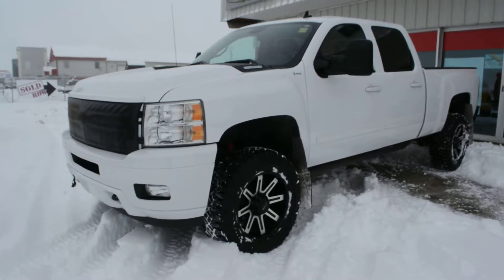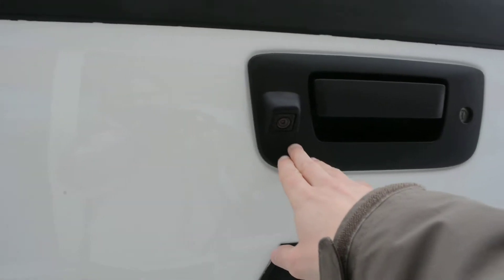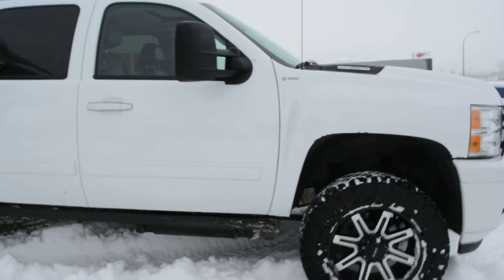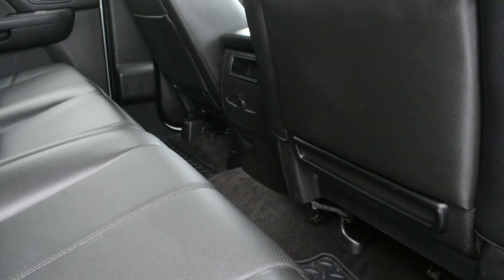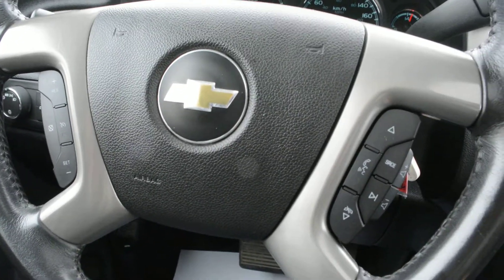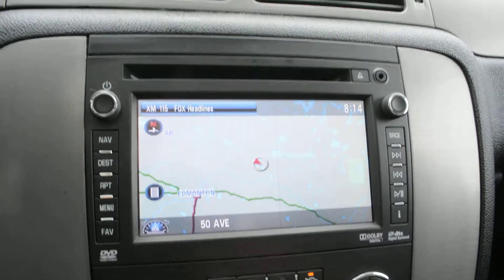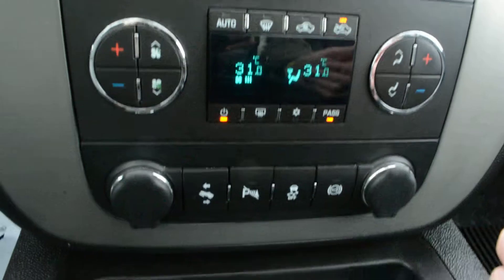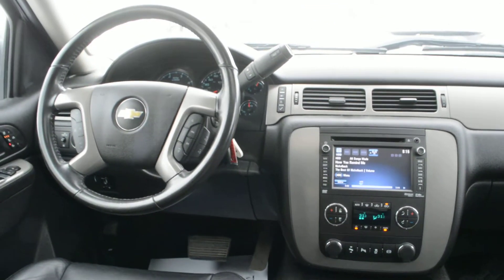2013 Chevrolet Silverado 3500HD LTZ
Backup camera, leather, sunroof, bluetooth are just a small list of the amazing features included inside this 2013 Chevrolet Silverado. Meaning you get plenty of options to keep you comfortable and entertained while on the go no matter how long the journey. Plus you know you can count on the dependability of the ride with 4x4 capabilities, incredible cargo space, towing and hauling option and all the power you could ever need while on the go. So if you need a vehicle to offer you plenty of versatility this truck could be the perfect option for you.